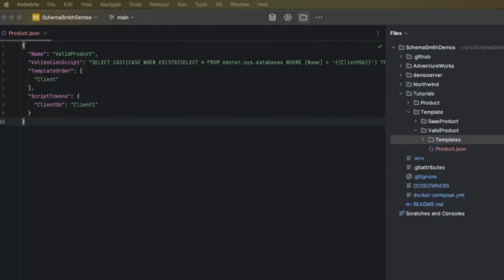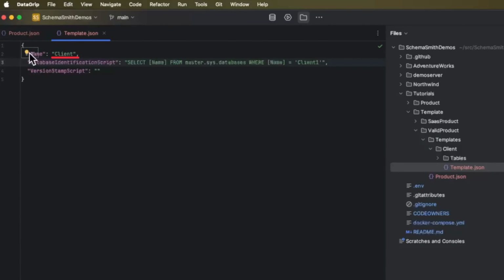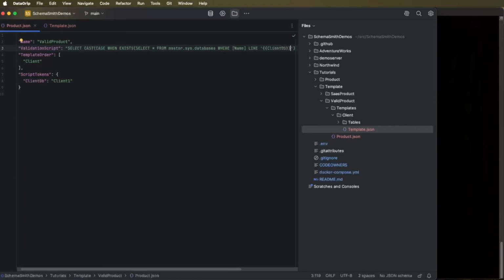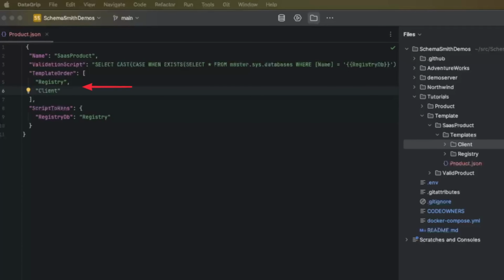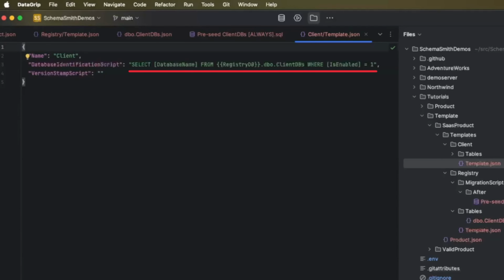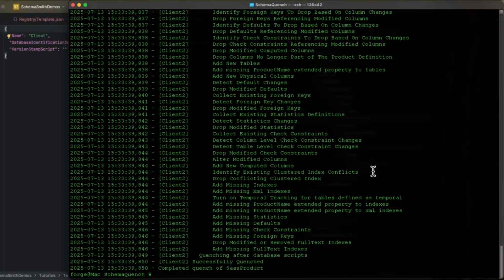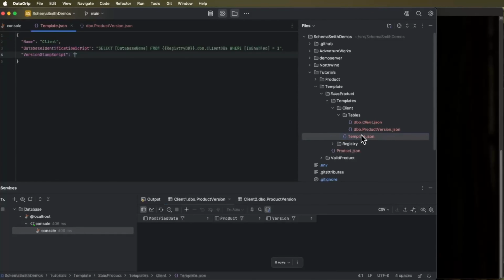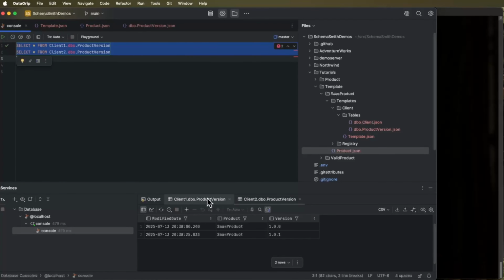Deploy to 50 Databases with One Click — SQL Server Multi-Database Schema Deployments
Managing dozens of SQL Server databases with the same schema? Stop updating them one at a time. SchemaSmith Templates let you define your schema once and deploy to every matching database automatically — multi-tenant SaaS or any multi-database environment.

Join Forge Barrett, Master of the Content Forge at SchemaSmith, as he demonstrates how *SchemaQuench Templates* let you define once and deploy everywhere—automating multi-database updates with a single click.

*Templates* – precision-crafted forms that guide your metadata into its final shape
*Name* – the marker that defines exactly which template you’re applying
*Database Identification Script* – finds every database matching your template definition
*Version Stamp Script* – stamps each database with its exact version for complete traceability
*Registry Database Pattern* –how to implement  table-driven targeting of tenant databases
*Template Order* – sequence multiple templates in the exact order you define

00:00 - One Click, Every Database: The Power of SchemaSmith Templates
00:20 - Define Once, Deploy Everywhere
00:45 - Name Property explained
01:10 - DatabaseIdentificationScript walkthrough
01:40 - VersionStampScript demonstration
02:15 - Simple Multi-Database Update demo
02:50 - Registry Database Pattern in action
03:30 - Automated Version Stamping walkthrough
04:15 - Conclusion & next steps

Prerequisites

Before scaling to templates, watch "Get Your SQL Server Schema Into Version Control in 5 Minutes" to understand SchemaTongs extraction.

Related Advanced Topics

• "Safe SQL Server Deployments: How product.json Prevents Wrong-Server Disasters" — Deployment safety at scale

Links